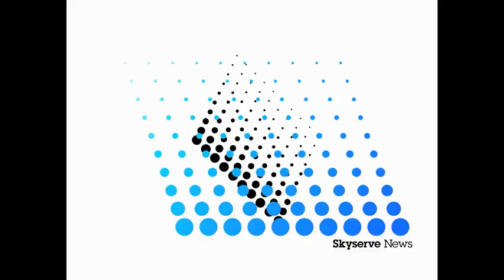Texas Skyserve News with Gene Key for 27 December Tuesday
Follow on YouTube or Gene Key on Facebook or twitter .
FREE for blog usage